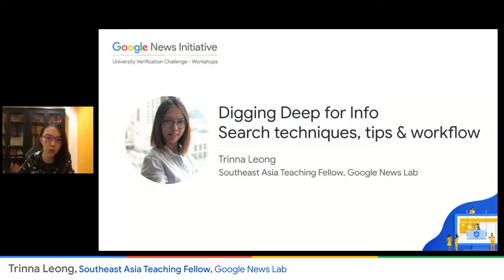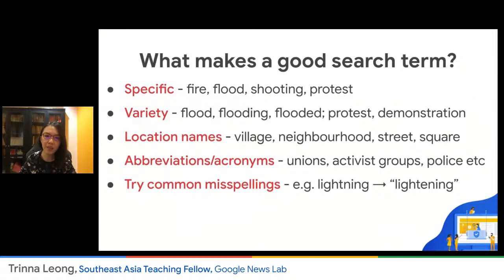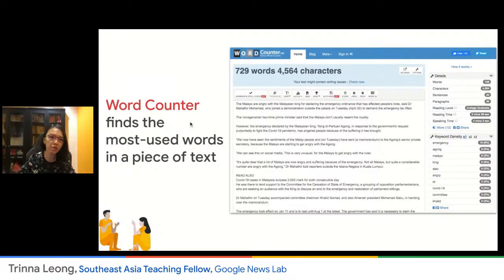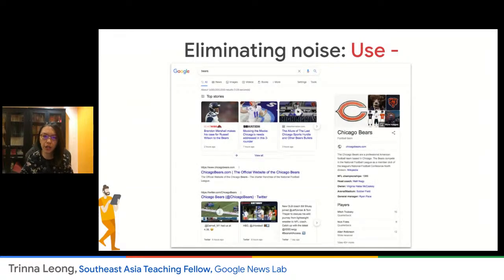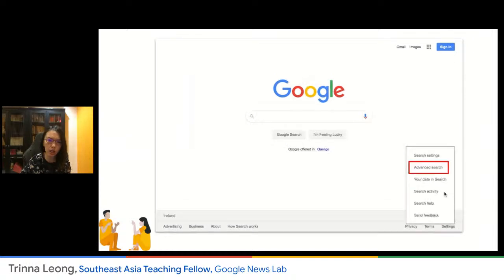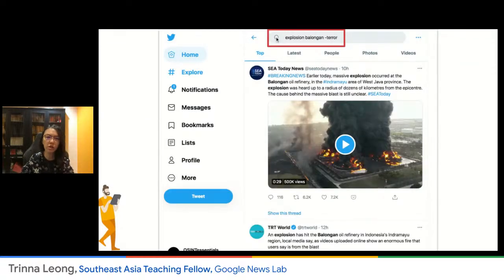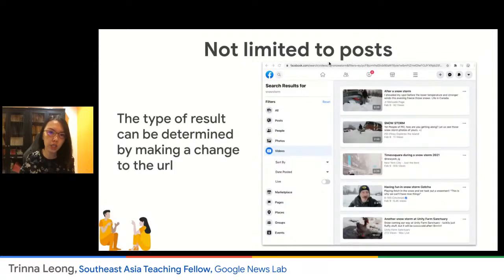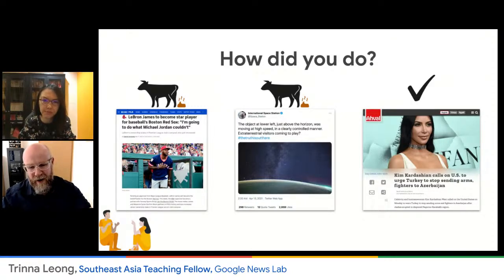GNI Verification Workshops: Digging deep for info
Learn techniques and workflows to search effectively for information while conducting fact checks.

00:00 - Introduction
03:37 - Recap on last week’s true or false quizzes
08:24 - Keyword search workflow
08:51 - Brainstorm
09:36 - What makes a good search term?
12:29 - Other languages
13:37 - Test
14:12 - Refine/iterate
18:51 - Deploy
20:56 - Search engines & operators
45:35 - Try it yourself
46:25 - Feedback
49:57 - Discussion